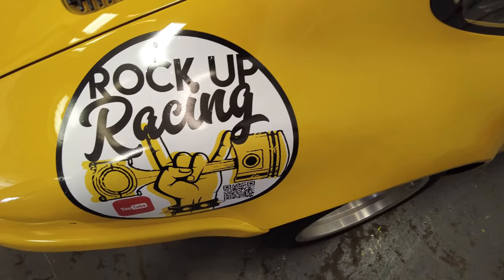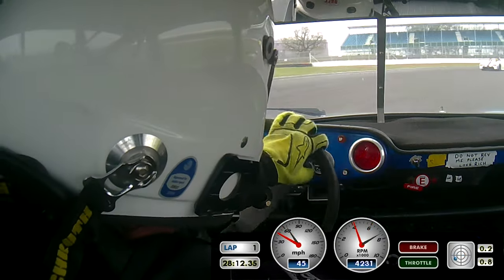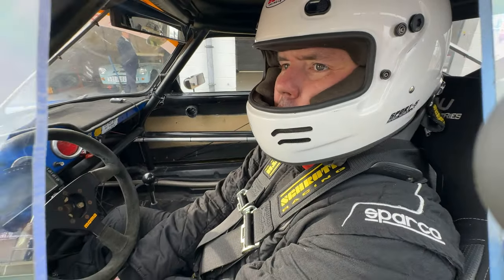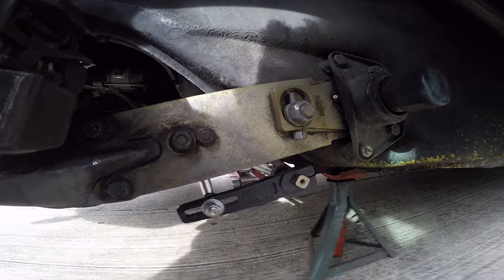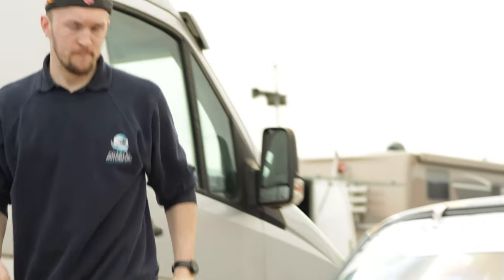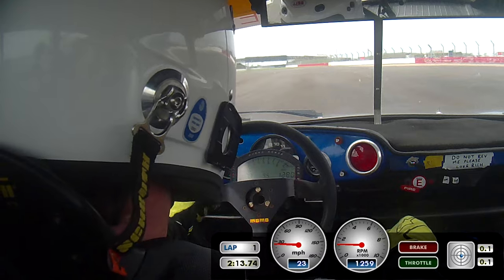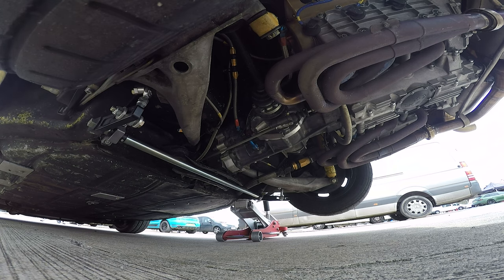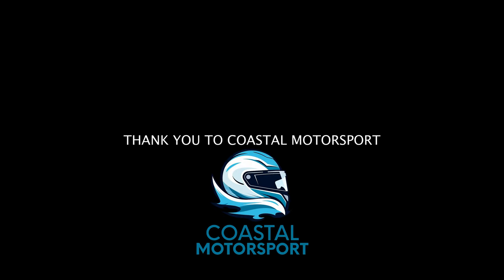Trouble Strikes Again: Silverstone Stalemate - S1 Ep2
Join Rock Up Racing as they head to the legendary Silverstone circuit, hoping for redemption after their challenging start at Donington, where the race was largely under a safety car. In this episode, the team participates in a thrilling event alongside the roaring engines of Bernie's V8's & Historic Outlaws, featuring classic TVRs, Corvettes, and Mustangs. Will Silverstone be the turning point they need, or will unexpected challenges keep them from crossing the finish line? Tune in to find out how the team fares in this high-octane episode full of speed, strategy, and suspense.